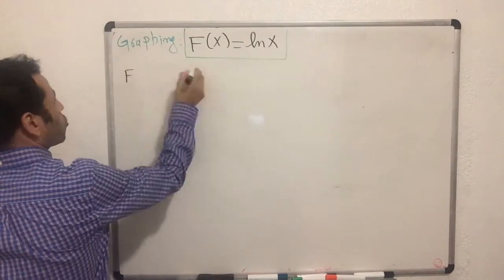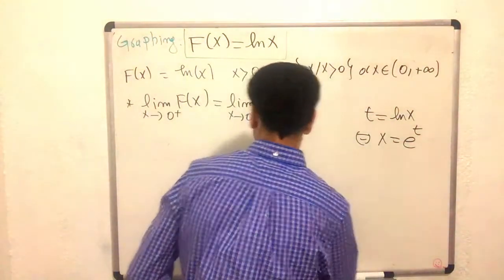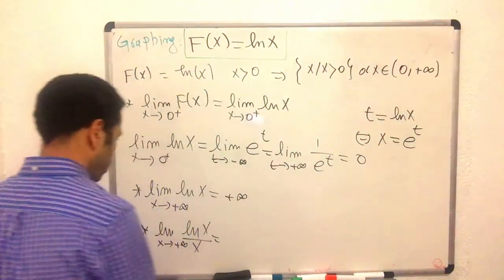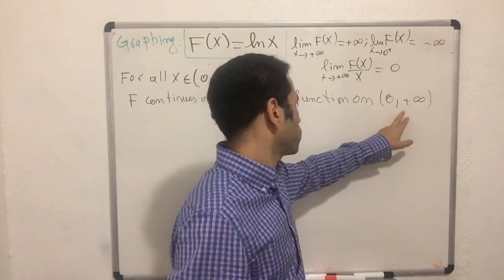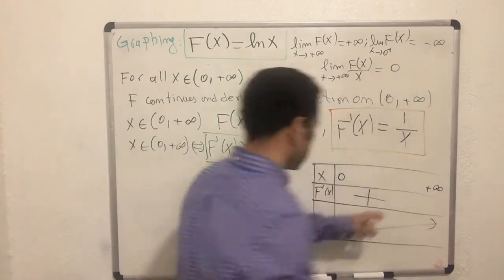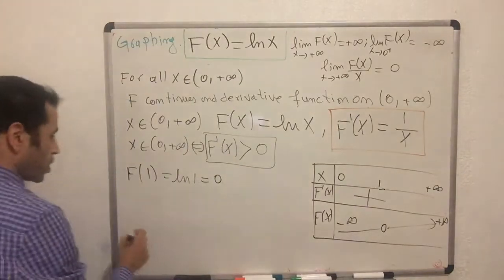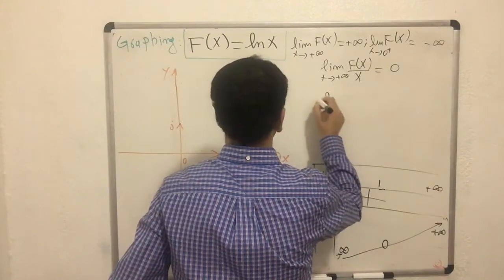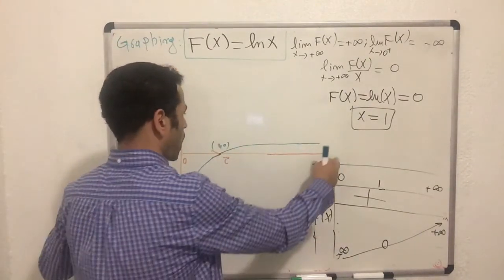graphing of logarithmic function